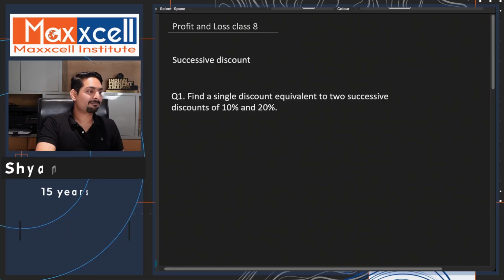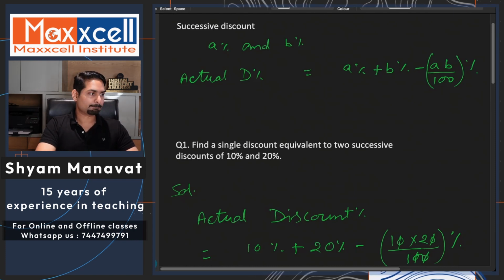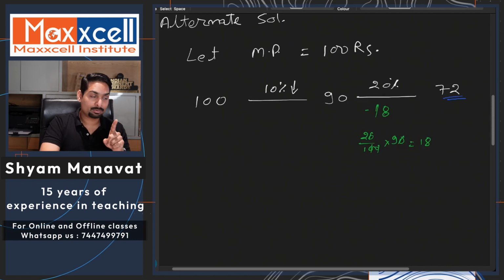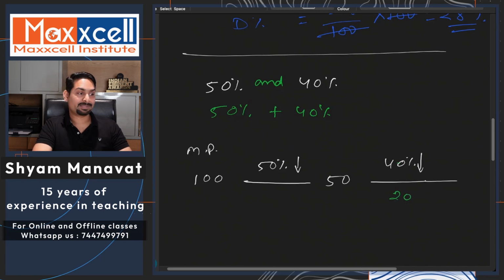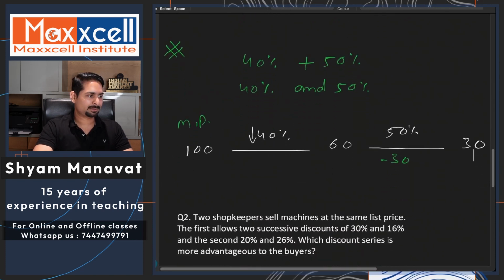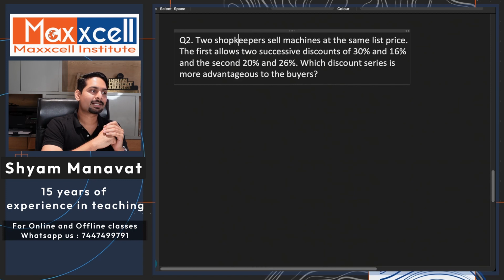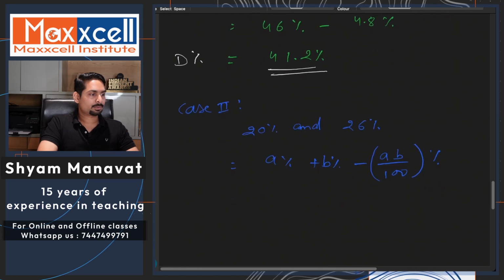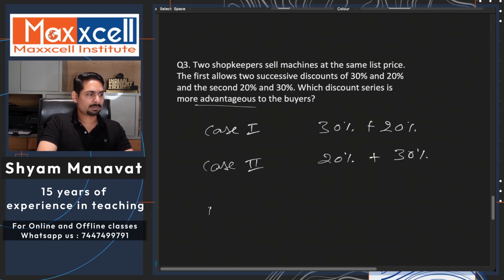Profit&Loss-08 | Successive Discount | CAT 2026 self-study with Maxxcell | CAT/XAT#cat2025#selfstudy